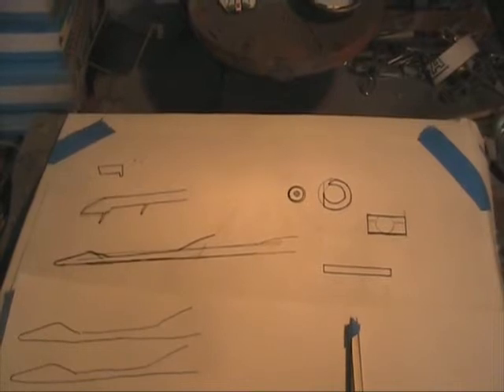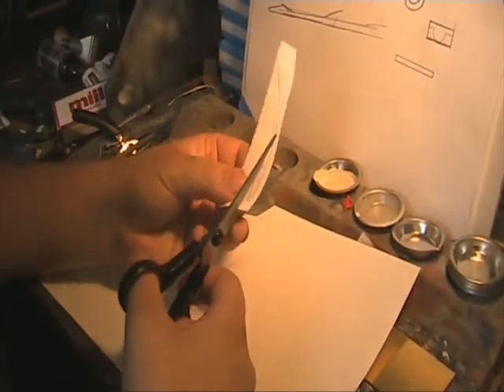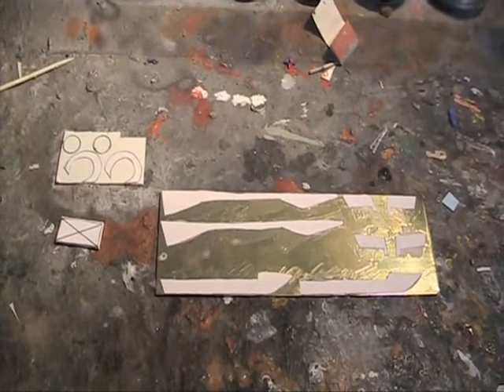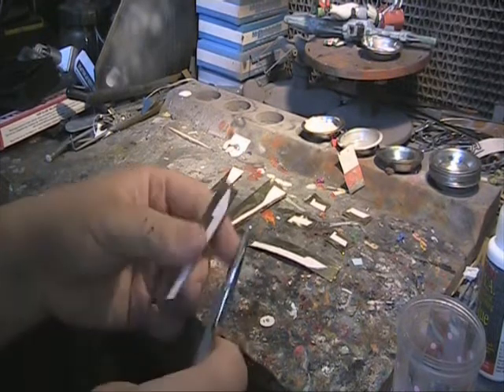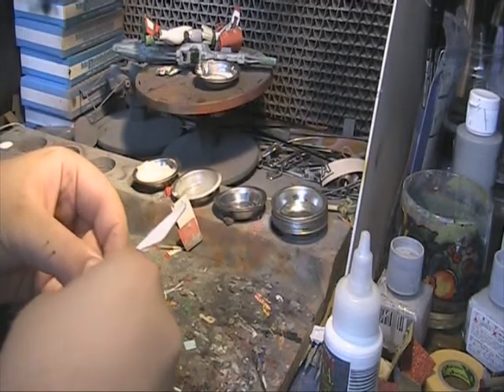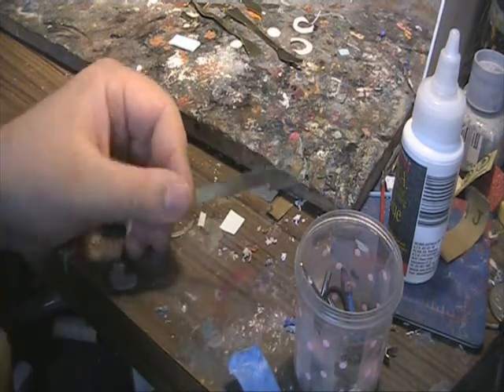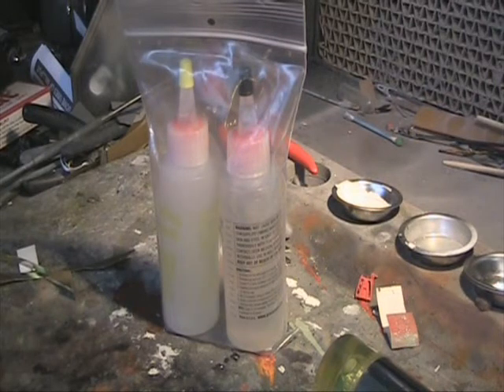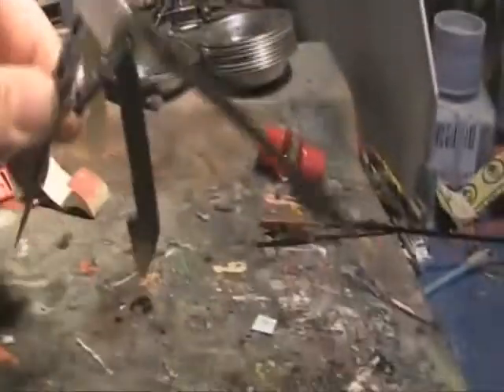Gundam/ mech model workshop 49: Experimenting with metal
In this video I will demonstrate how I scratch built the wings for the Chise Project using sheet metal. This is me experimenting and not a tutorial.